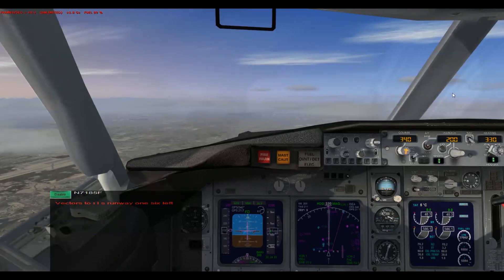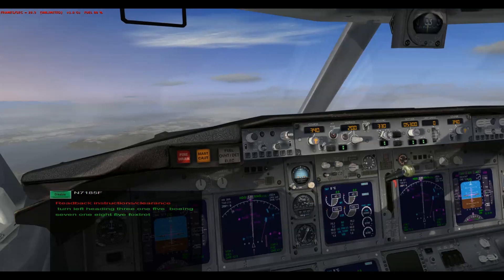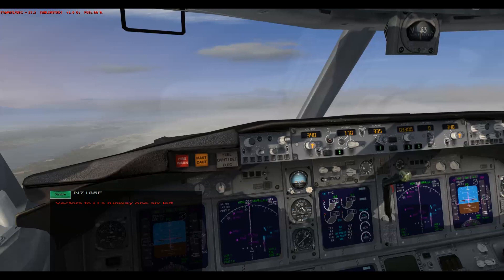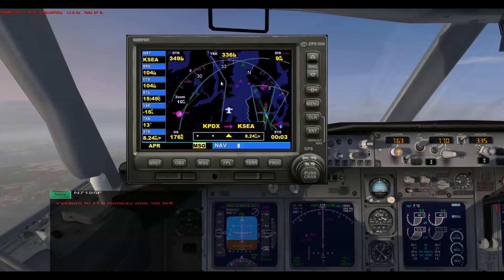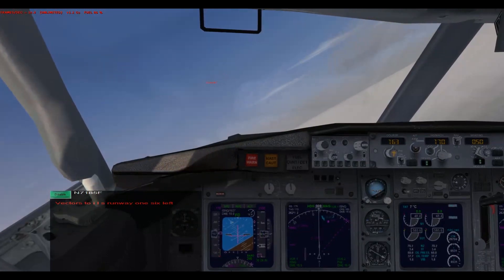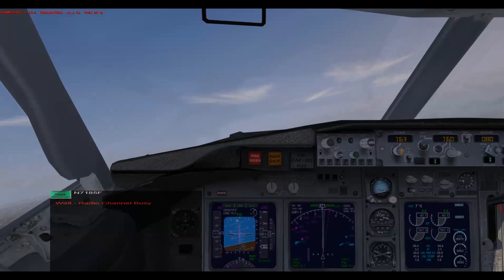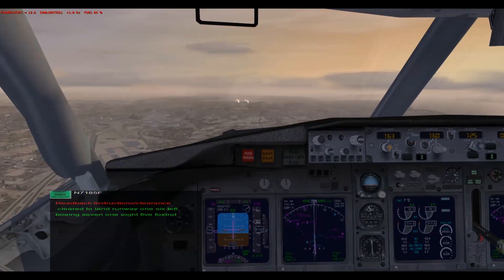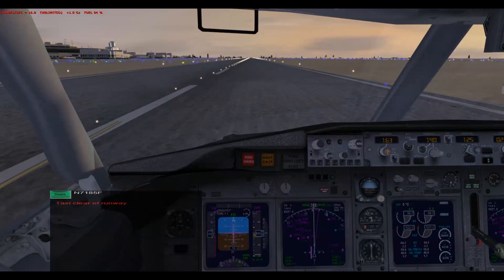ILS landing a 737 in Prepar3d with VoxAtc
Using autopilot until just before touchdown for an ILS landing at Seattle International. Prepar3d is the simulator. VoxAtc is the air traffic control.